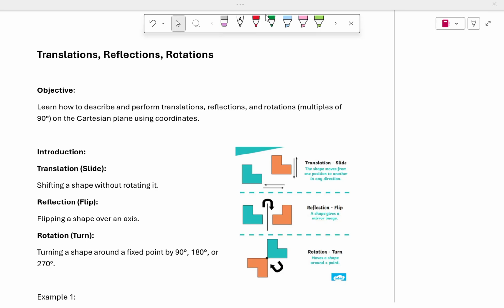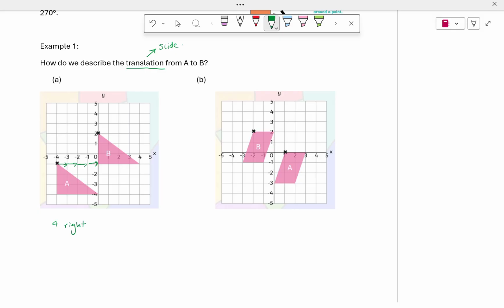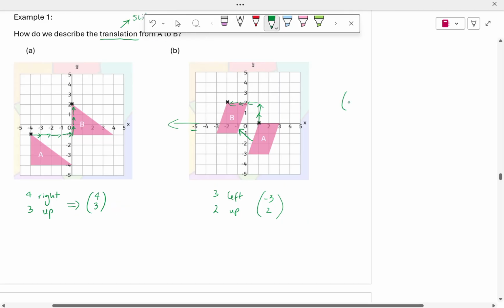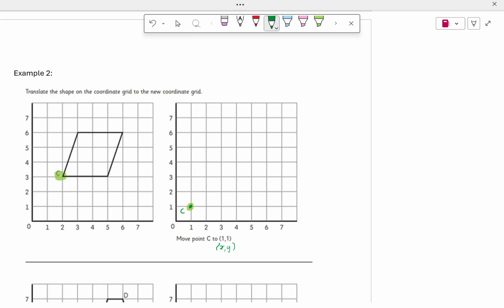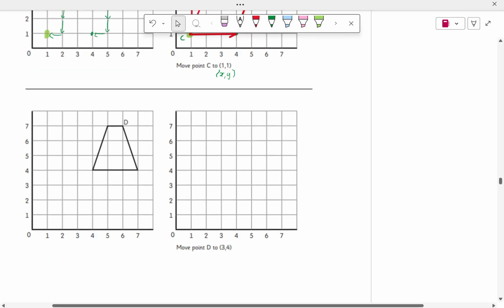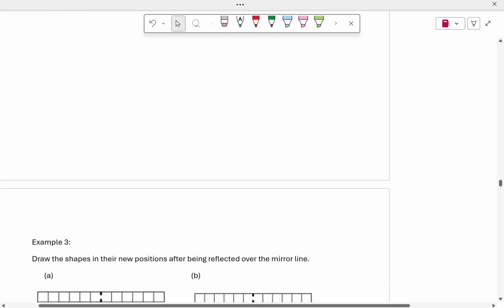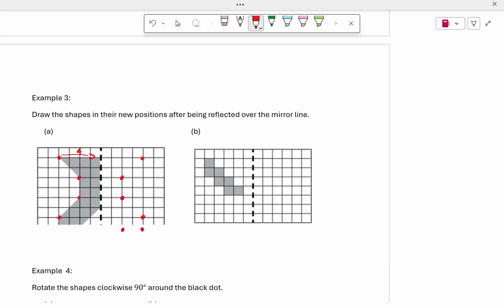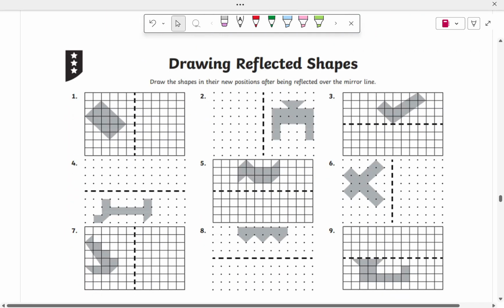Translations and Reflections